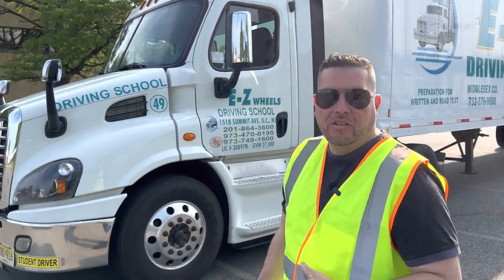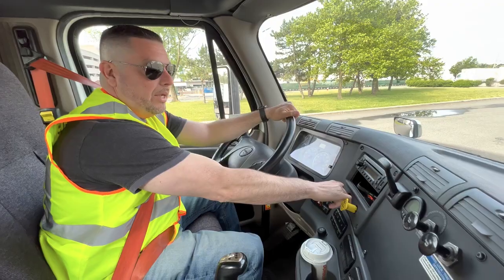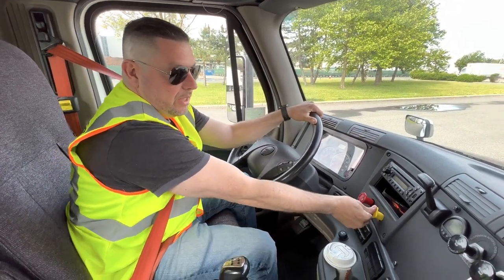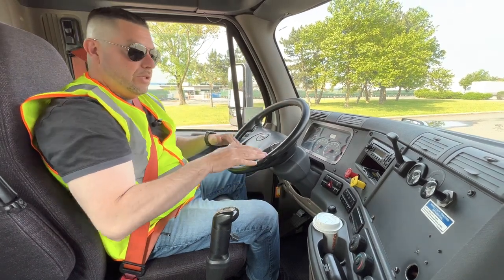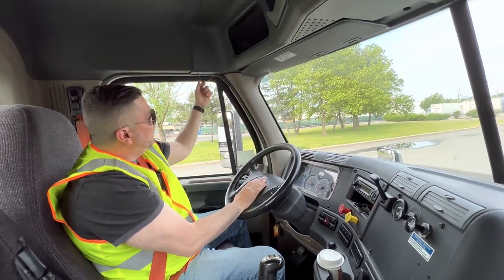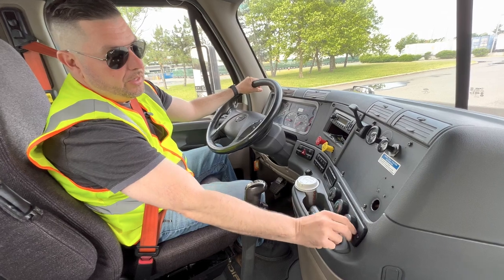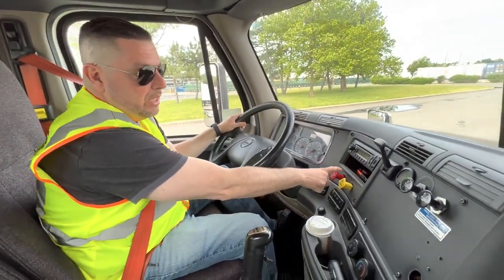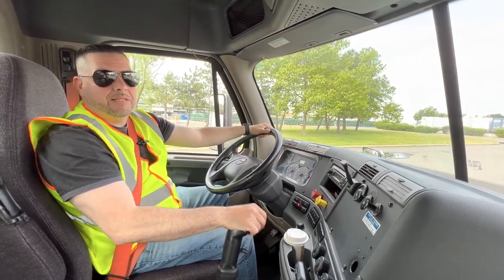NY ELDT Training: Air Brake Test and Inside Inspection Guide | E-Z Wheels Driving School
Join us for an in-depth tutorial on performing an air brake test and inside inspection at our premier Commercial Truck Driving School. Our experienced instructor will guide you through step-by-step instructions, ensuring you master these essential skills for your ELDT training. Do not miss this opportunity to receive the best training and set yourself up for success in the trucking industry.